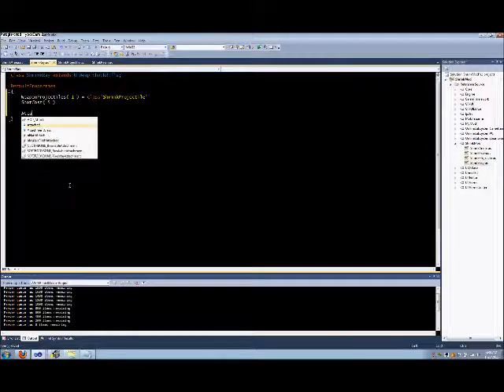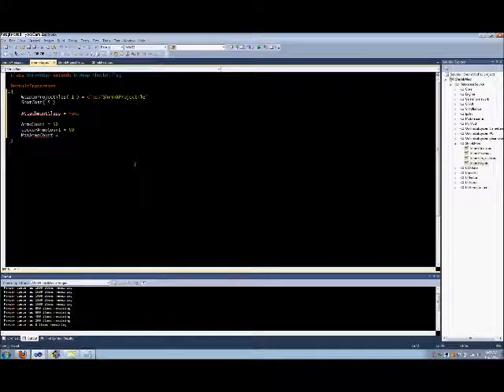UDK Shrink Ray Tutorial Part 1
In this tutorial we build a shrink ray using the UDK and unrealscript.  This tutorial assumes that you know how to set up a basic unreal project and configure your IDE to support unrealscript.